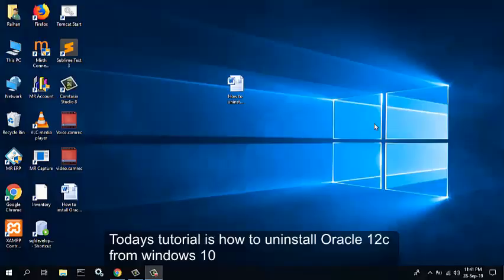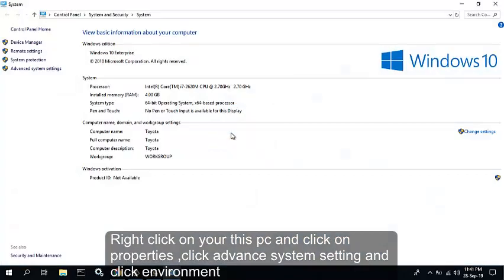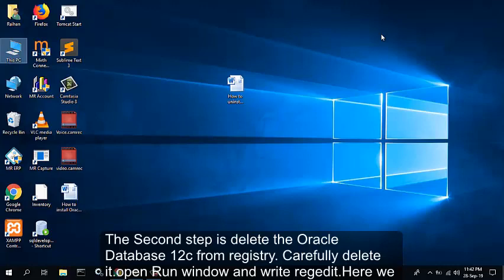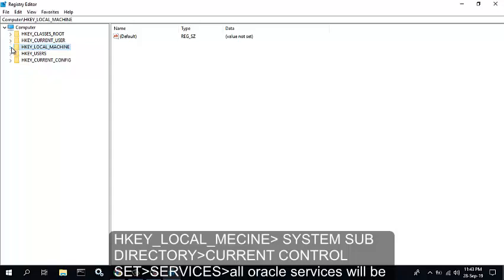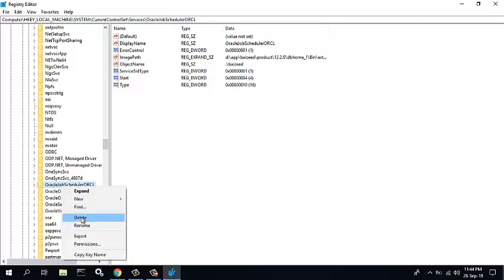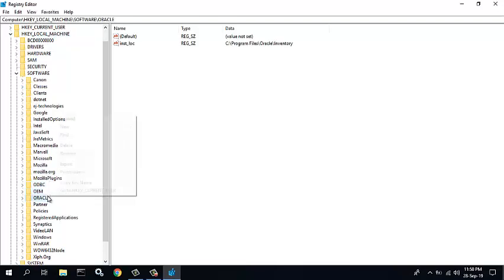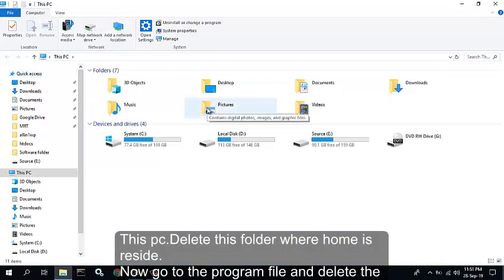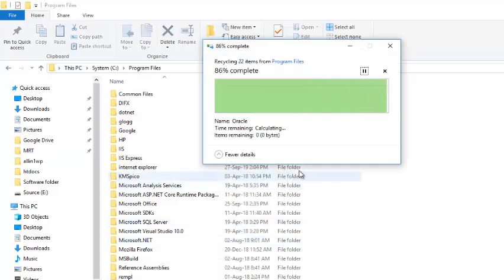How To Uninstall Oracle Database 12c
This tutorial is how to uninstall Oracle Database 12c From windows 10.

Oracle Courses:
1.Oracle Structured Query Language(SQL).-3 Months.
2.Oracle PLSQL -2 Months.
3.Oracle Application Express (APEX)-2 months.
Softwares
1.Pharmaceuticals Software.
2.Hospital Management Software.
3.Human Recourse Management(With Geolocation).
4.Accounting.
5.Point of Sales
6.Sales and Distribution